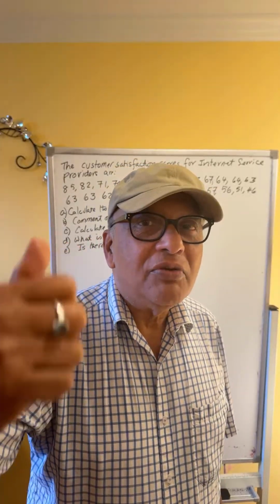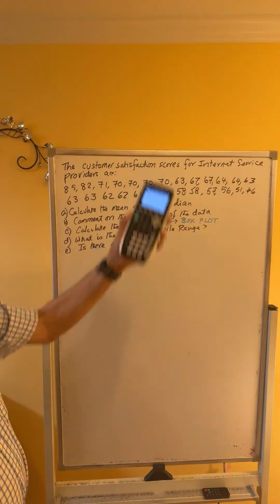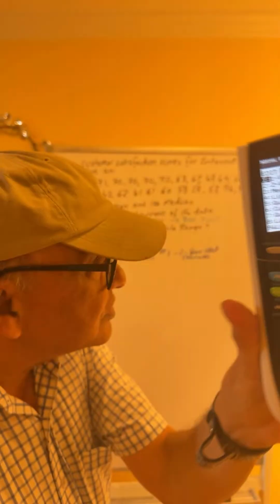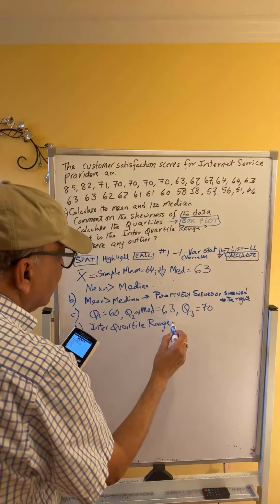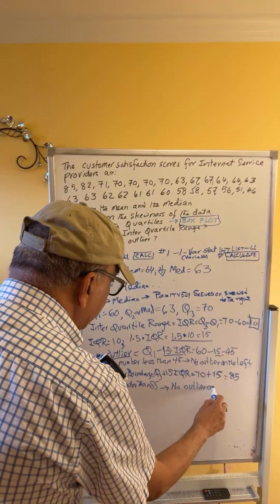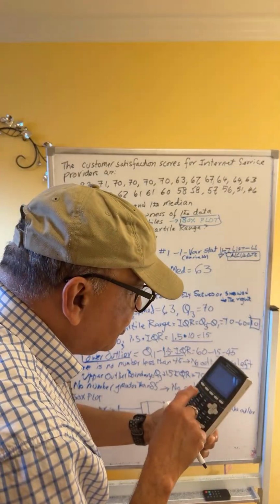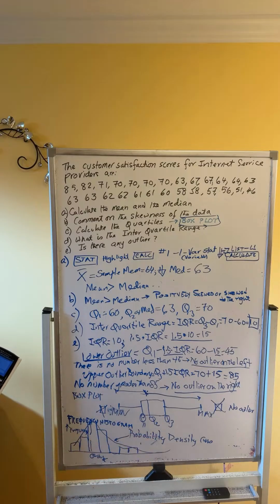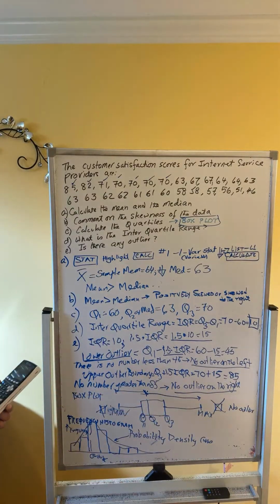Elitecollection is live! outliers i#datascience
Here I have discussed how to detect the presence of outliers in a data set?